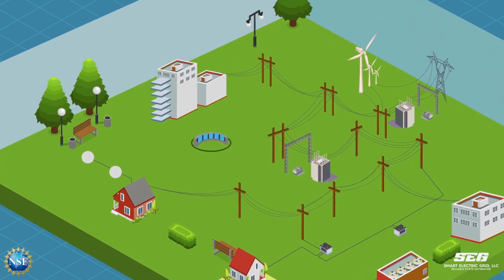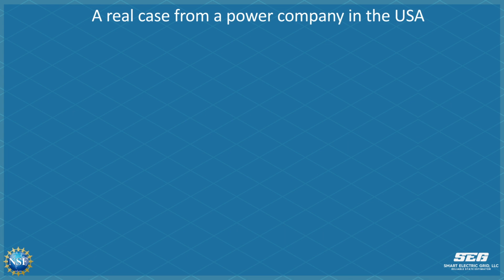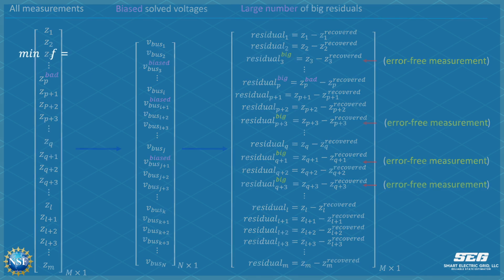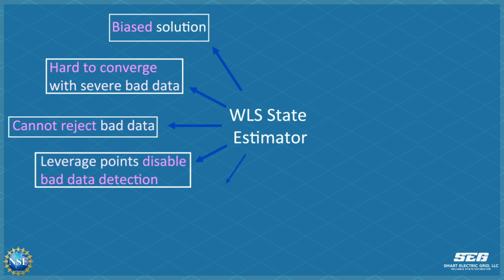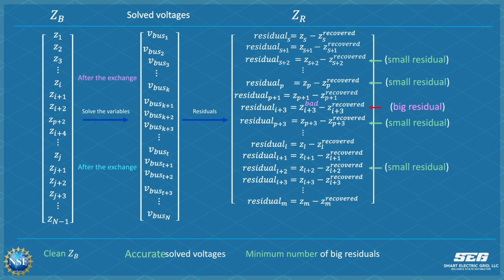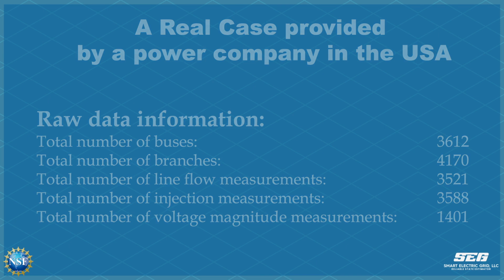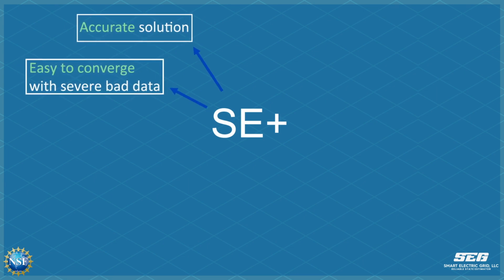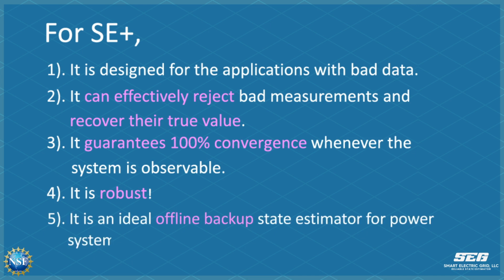Weighted Least Square State Estimator vs State Estimator Plus (SE+)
Inborn flaws in Weighted Least Square approach.

Smart Electric Grid, LLC (SEG) is dedicated to delivering the most advanced system monitoring technology for smart grids. Since 2013, SEG has been supported by the National Science Foundation's SBIR program to develop a robust state estimator for smart grids. As a result of this program, SEG successfully developed an Accurate Non-Divergent State Estimator (SE+) and launched its demo version 1.0 in 2023.